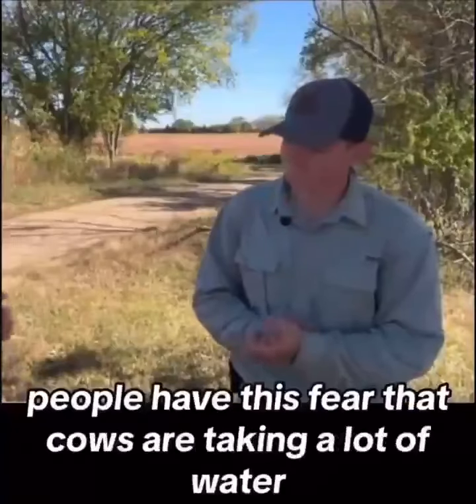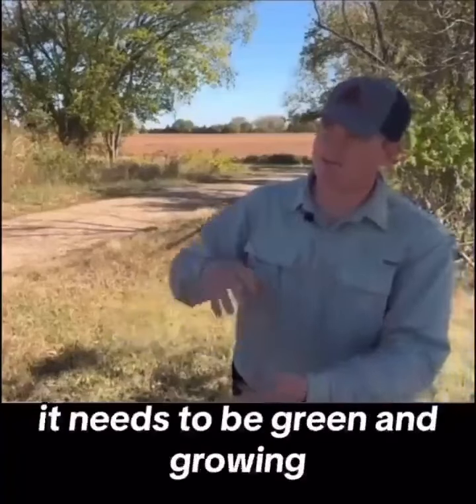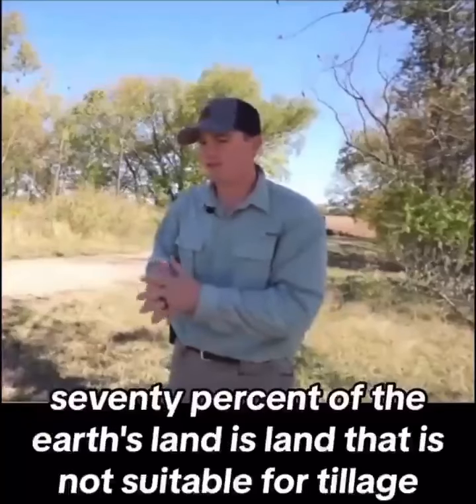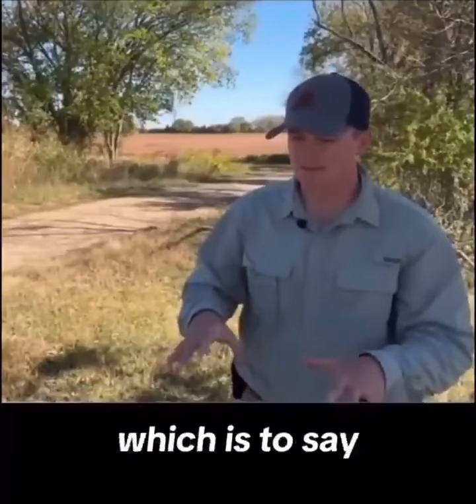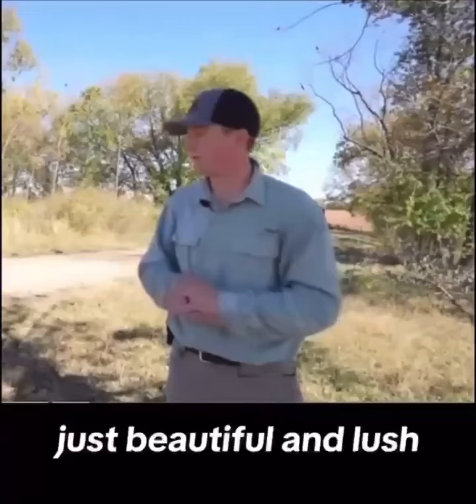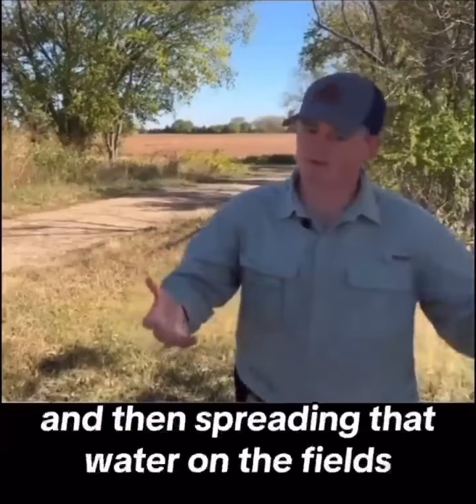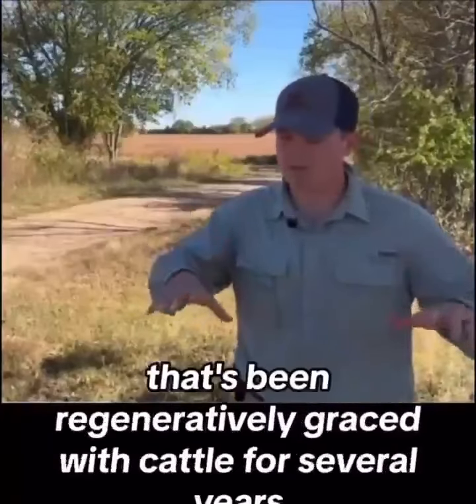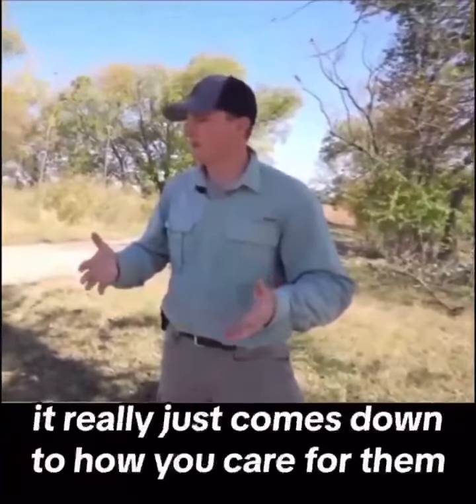This farmer gives a reporter a schooling on the importance of cows within the natural carbon cycle.